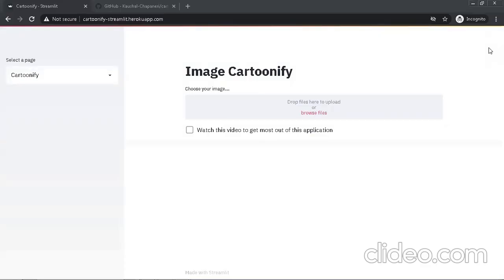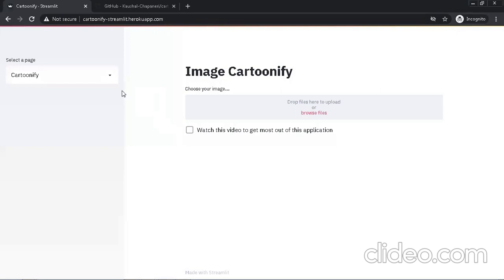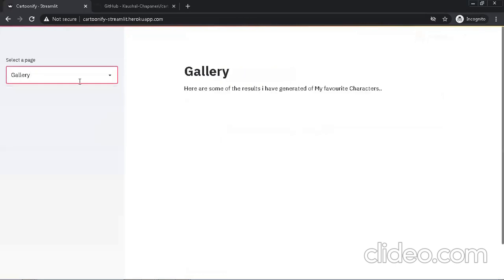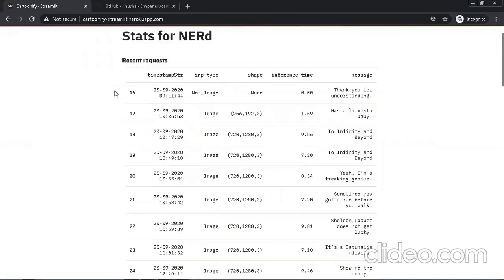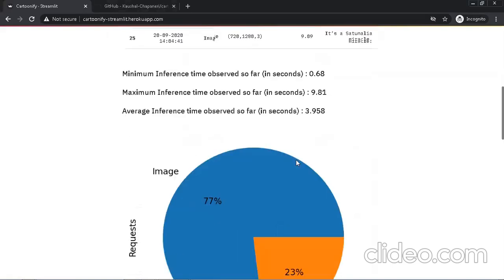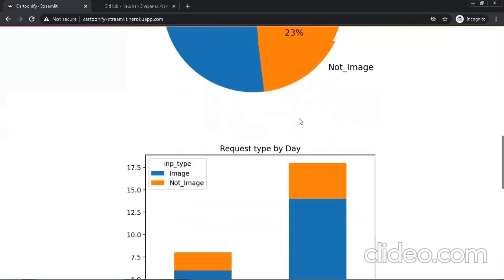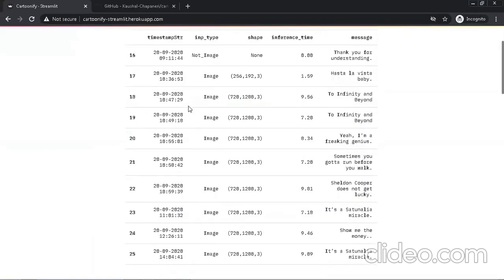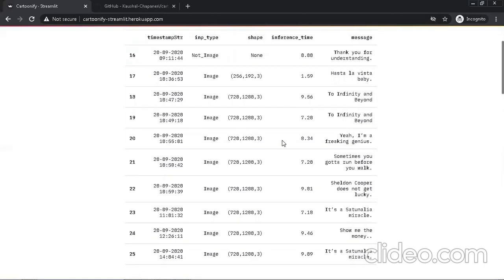Image cartoonify - Deep learning based app made with Streamlit hosted on heroku cloud (part-2)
Get cartoonized version of any image.

This app uses deep learning model to generate image, it is hosted on heroku cloud server. Front end is developed with streamlit and it uses postgres cloud database.

In this video i discussed more technical details on development and deployment of this app.